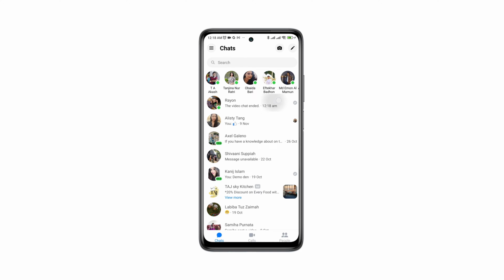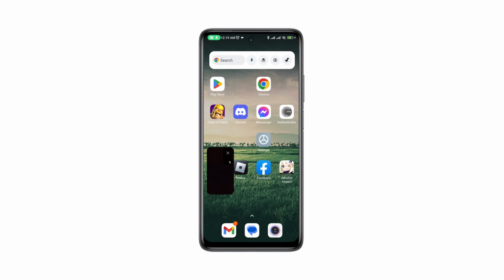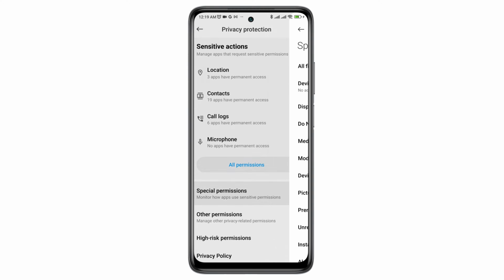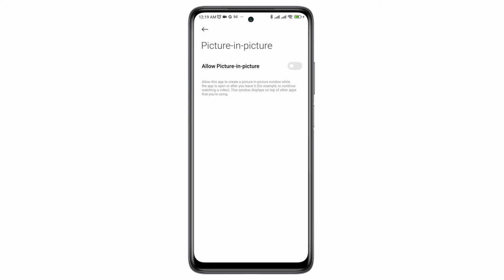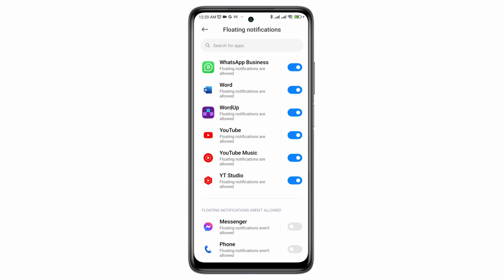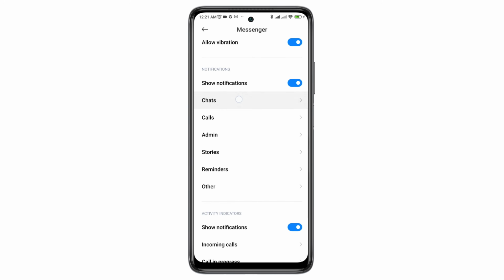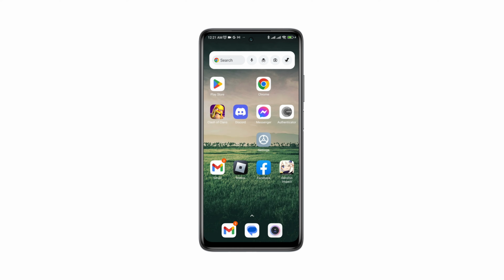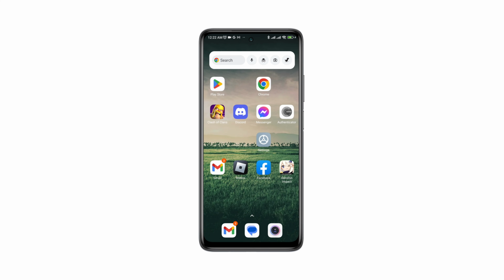How To Fix Messenger Floating Video Call Not Working on Android | Solve Floating Video Call Issue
Is your messenger floating video call not working on Android? To fix Messenger video call Picture in picture not working, you can watch this video.
Recently, some messenger users keep saying, The messenger Picture and picture video call not working or messenger floating video call not working on android. And they want to make a floating video call on messenger.
So after analyzing these issues here, I present the top 4 proven solutions that will messenger floating video call not working issue on Android.

00:01- Video intro
00:36- Solution 1: Turn on Display over other apps from the settings
00:54- Solution 2: Turn on the picture-in-picture option as well
01:02- Solution 3: Turn on the floating notification
01:47- Solution 4: Check for a new software update for the messenger app
02:10- Video ending